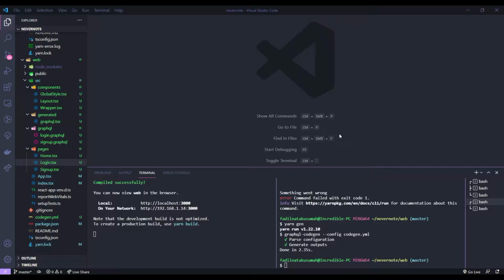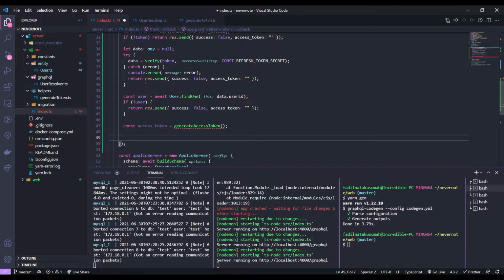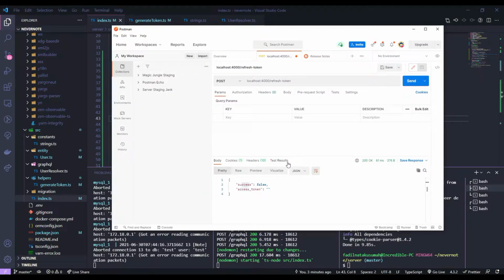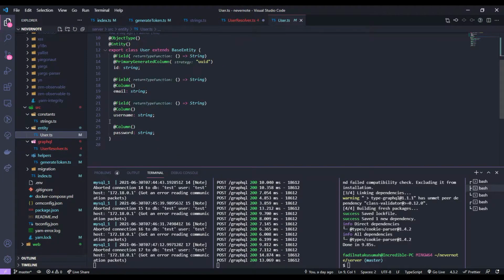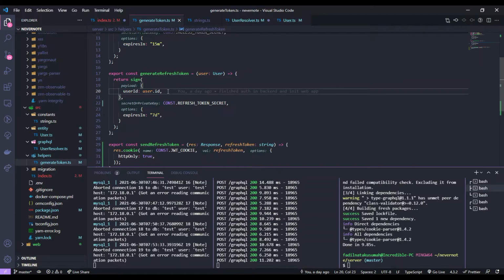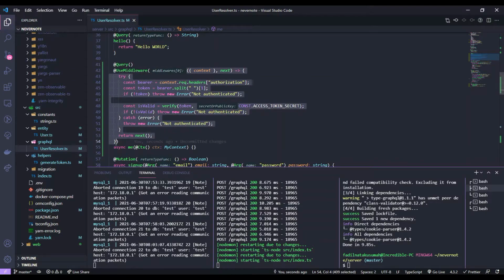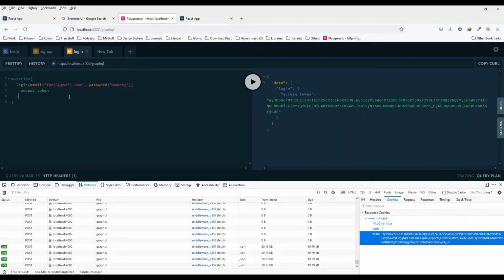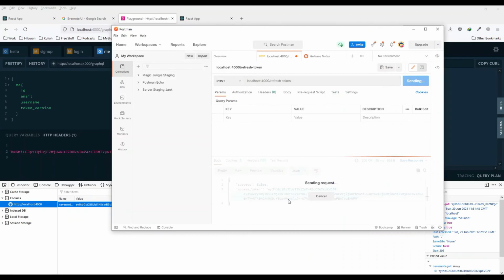JWT Refresh Token - Evernote Clone Part 3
In this part, we implement the refresh token of JWT in the client app.

Main tech-stack for this project:
Typescript
React (with Create-React-App)
NodeJS (with Express)
TypeORM
TypeGraphQL
MySQL
Graphql (with Apollo)
JWT
Emotion